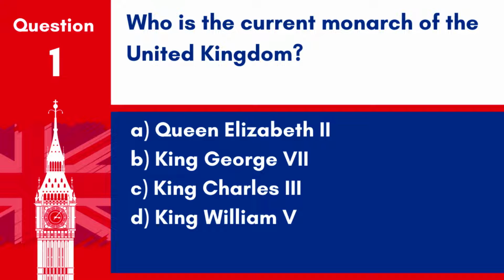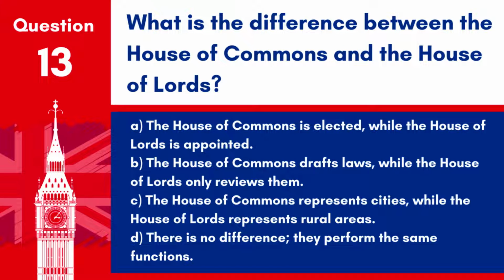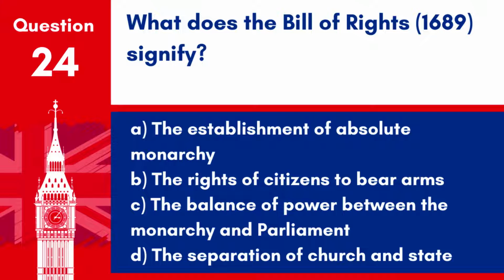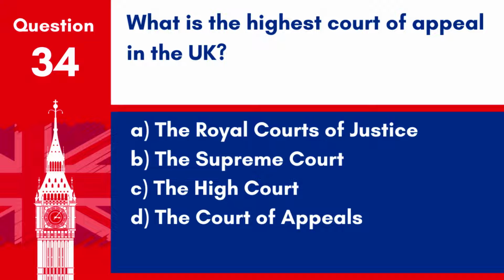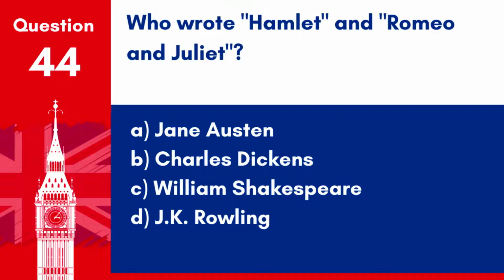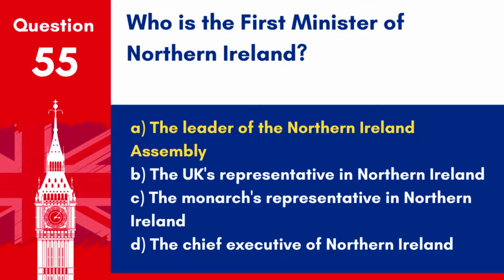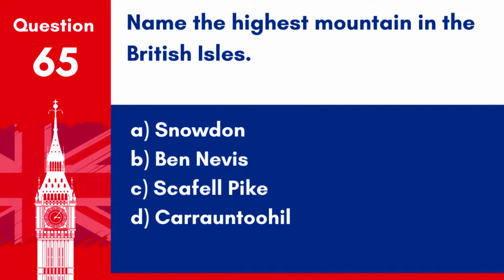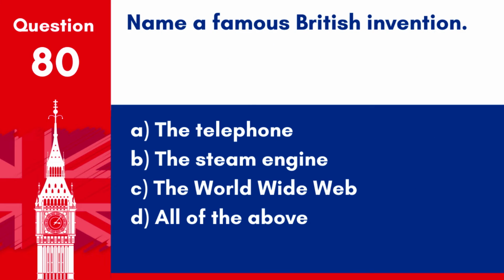Life In The UK Test 2026 Questions & Answers - British Citizenship (80 Difficult Questions)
Welcome to your ultimate resource, "Life In The UK Test 2026 Questions & Answers - British Citizenship (80 Difficult Questions)." This video is designed to be your comprehensive guide to navigating and acing the Life In The UK Test in 2026, an essential step towards obtaining British citizenship. Our tutorial is crafted for both first-time applicants and those seeking a thorough refresher.

This video includes 80 challenging questions that closely simulate the actual Life In The UK Test, ensuring you are well-prepared for the types of questions you might encounter. Whether you're studying to understand the broader context of British history, society, and culture, or just brushing up on your knowledge, our guide is tailored to cover all necessary aspects.

Our study guide dives deep into the topics that are crucial for passing the Life In The UK Test. It's structured to reflect the real test's format and difficulty, providing you with the most relevant and challenging material. We don't just aim to help you pass the test; our objective is to equip you with the knowledge that will aid in your integration into British society.

Alleviate the stress of test day with our detailed explanations and insightful tips. The flexibility of our video format allows you to pause and revisit sections as needed, helping you to learn at your own pace and ensuring you grasp and retain the information effectively.

Our video is an indispensable resource for anyone preparing for the Life In The UK Test 202 for British Citizenship. Best of luck with your Life In The UK Test!